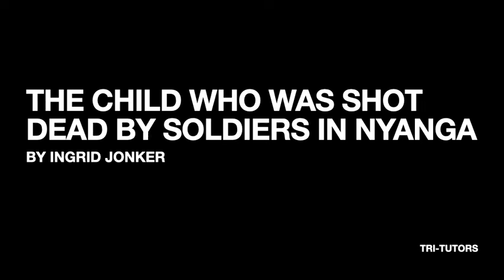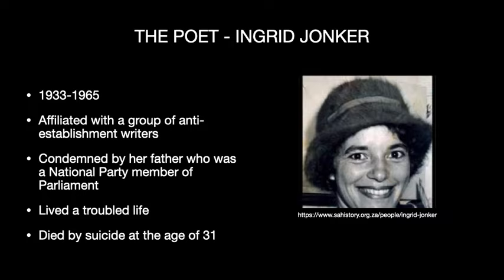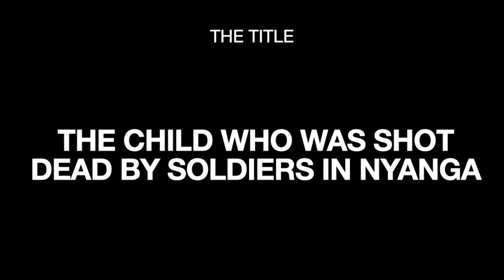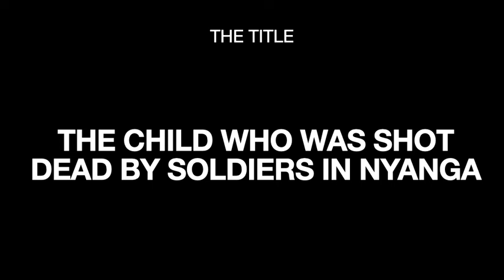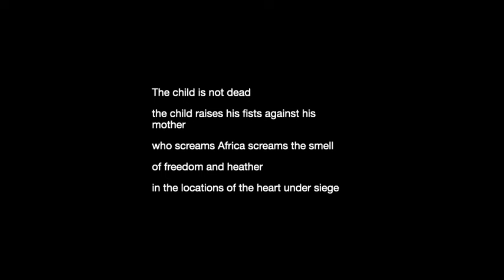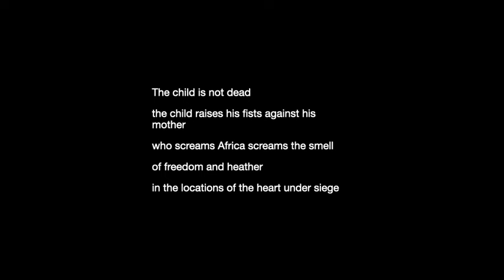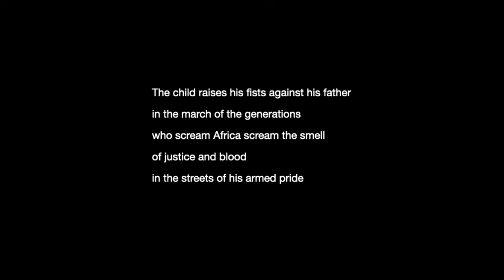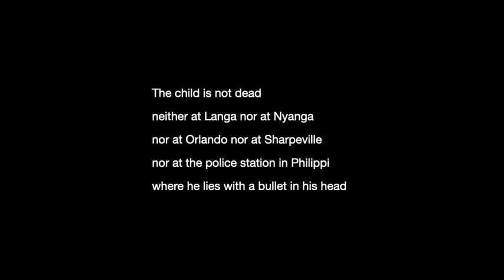The Child Who Was Shot Dead By Soldiers At Nyanga - Poem Analysis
An analysis of Ingrid Jonker's poem 'The Child Who Was Shot Dead By Soldiers At Nyanga'
PDF Grade 12 DBE/CAPS Seen Poetry Summary Notes Available to Purchase